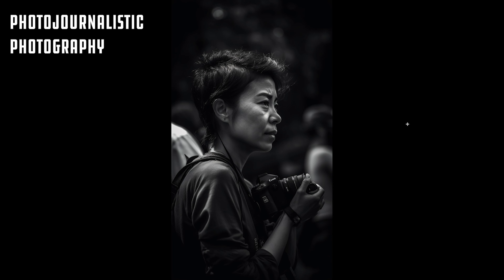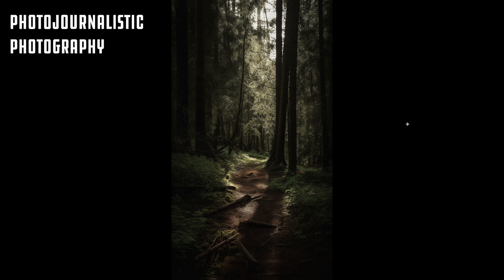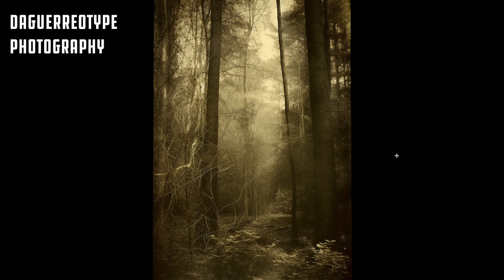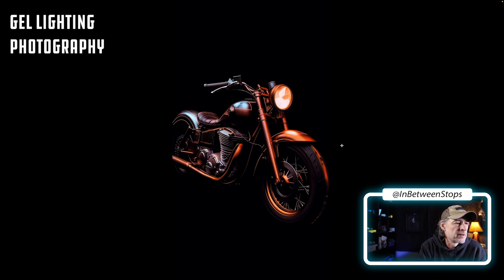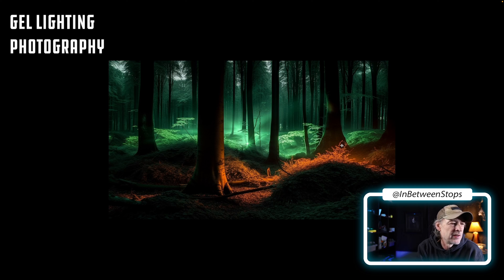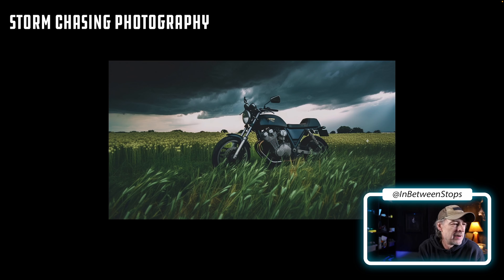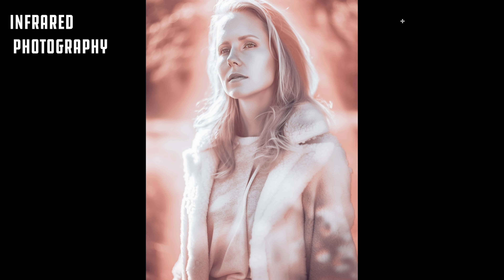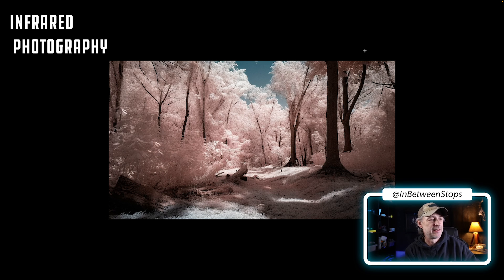Photography Art Styles you MUST try in Midjourney V5!!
In this video, I delve into five types of photography styles that everyone should be using in Midjourney Version 5. I start by discussing the photojournalistic style, which captures candid moments and tells a story through images. Next, I talk about the daguerreotype style, which involves using an early photographic process to create unique and detailed images. Gel lighting photography is another style I explore, which adds color and mood to your photos using color filters. For those who love a bit of adventure, I talk about storm-chasing photography, which involves capturing extreme weather events. Lastly, I discuss infrared photography, which creates surreal and dreamlike images using light in the infrared spectrum. Throughout the video, I provide tips and techniques for each style and show examples of how to incorporate them into your own photography.

These were the prompts I used:

a photograph of a SUBJECT , in the style of photojournalism photography --ar 9:16 --q 5 --v 5

a photograph of a SUBJECT , in the style of daguerreotype photography --ar 9:16 --q 5 --v 5

a photograph of a SUBJECT , in the style of Gel photography --ar 9:16 --q 5 --v 5

a photograph of a SUBJECT , in the style of Storm chasing photography --ar 16:9 --q 5 --v 5

a photograph of a SUBJECT , in the style of Infrared photography --ar 9:16 --q 5 --v 5

And these are the subjects I used:
Woman
Octopus
Motorcycle
Cheeseburger
Forrest

Chapters
0:00 - Intro
00:19 - Photojournalistic Photography
3:00 - Daguerreotype Photography
5:20 - Gel Light Photography
9:49 -  Storm Chasing Photography
12:58 - Infrared Photography
15:42 - Conclusion
16:16 - Subscribe!